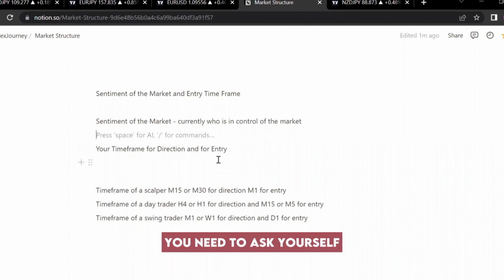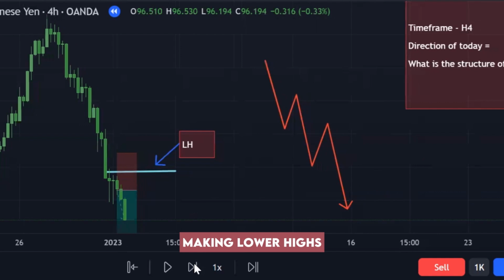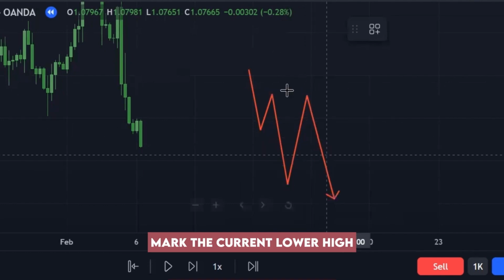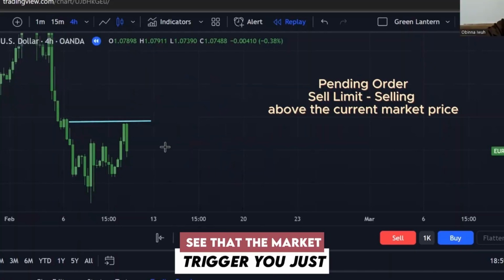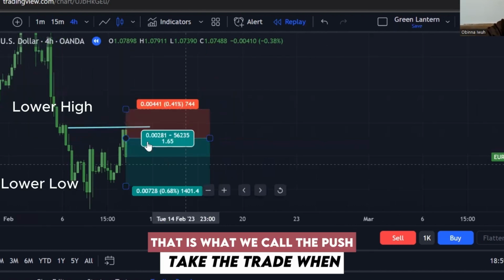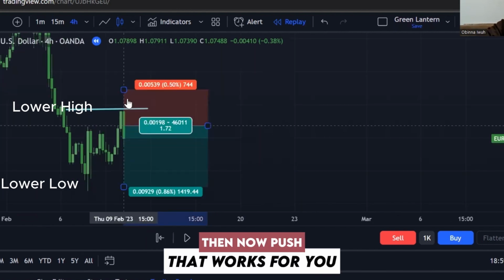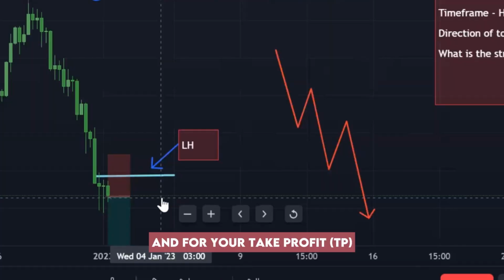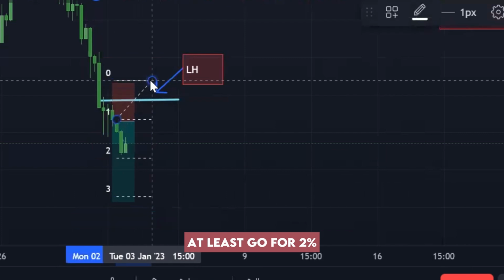Best Trading Advice To Become A Wealthy Forex Earner in 2024 (Beginners and Intermediate Traders)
All you need is a good trading plan, consistency and good risk management systems. Remember that trading is a process and it takes time to get there. Trust the process, the rest has to do with your belief system, learning how to be discipline, patient and consistent with your trading system.

RECOMMENDED BROKER
If you don't have a broker currently or you are looking for a recommended broker use these link to register with my recommended brokers:

SOCIALS
Follow on Facebook: @ForexJourney
Follow on TikTok: @forexxjourney
Follow on Thread: @forex__journey

Timecode
0:00 - Intro
0:34 - How To Choose The Best Currency Pairs To Trade
1:56 - How To Choose The Best Timeframe For Forex Trading
3:14 - How To Know The Direction Of The Forex Market
4:43 - How To Place Stop Loss and Take Profit In Forex Trading
6:42 - How To Calculate Pips in Forex (Tradingview)
7:31 - How To Calculate Lot Size and Risk Per Trade in Forex